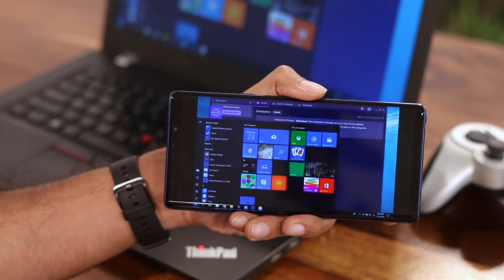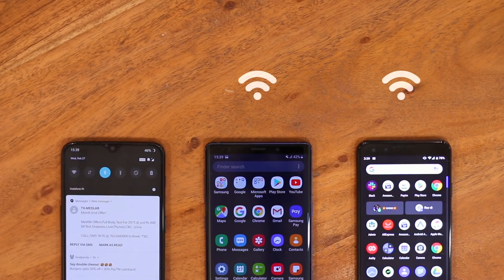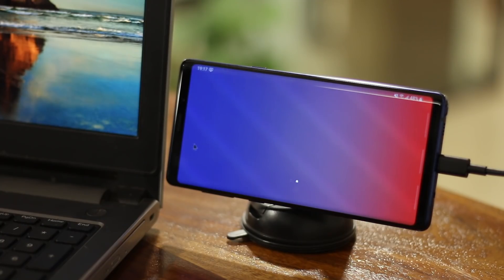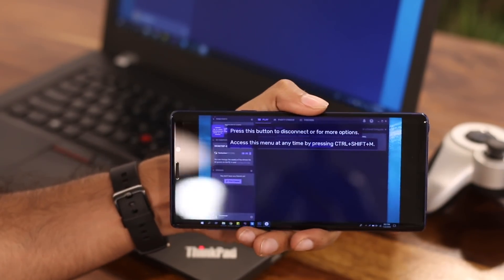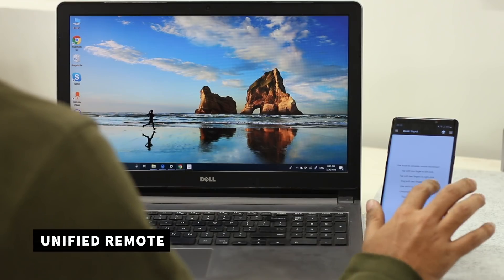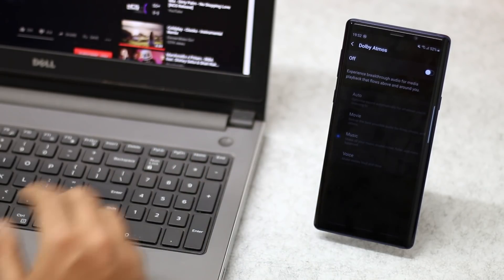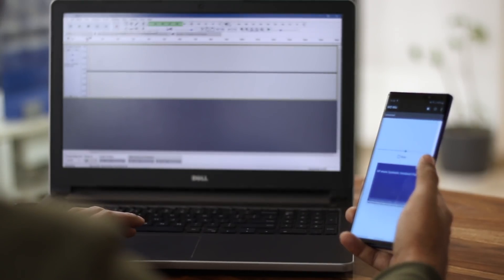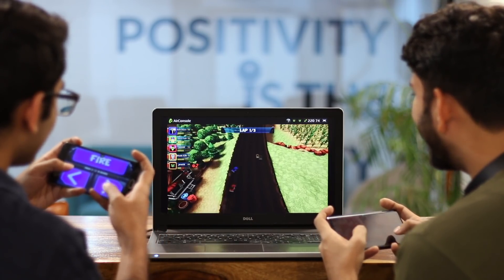10 Best Android Apps For Windows PC Users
Apps list -

1. Remote Fingerprint Unlock

3. DeskDock

4. Parsec

5. AirDroid

6. Unified Remote

7. Soundwire

8. IP Webcam

9. Wo Mic